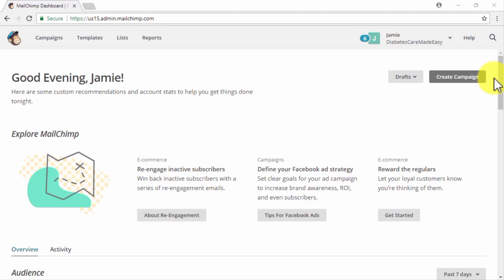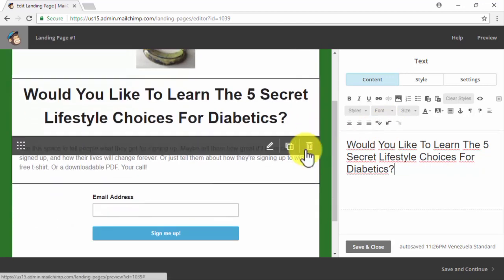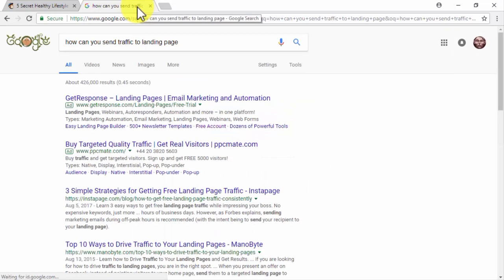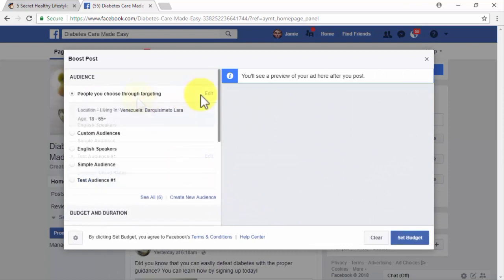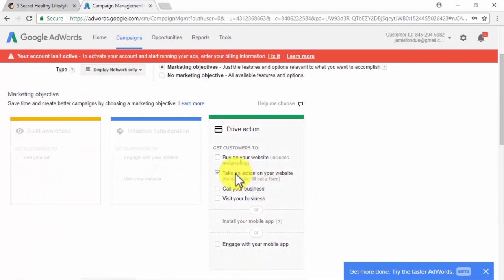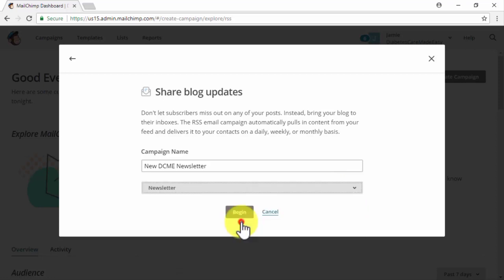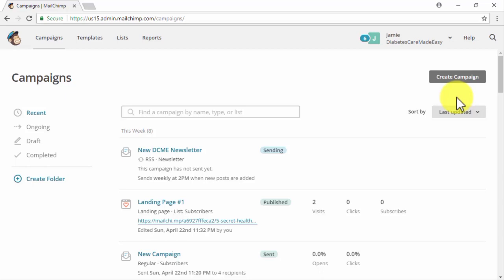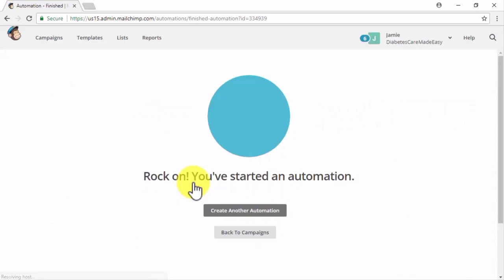How to earn money from email marketing 2023||email marketing tutorial||best email marketing(2023)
How to earn money from email marketing 2023